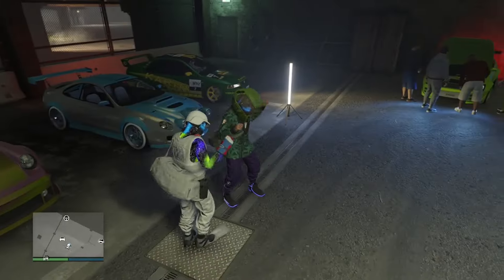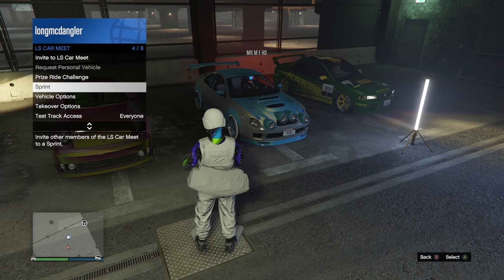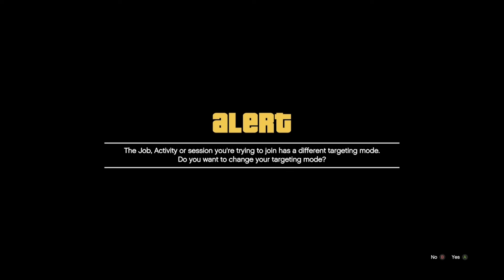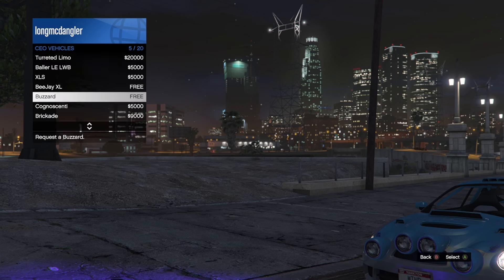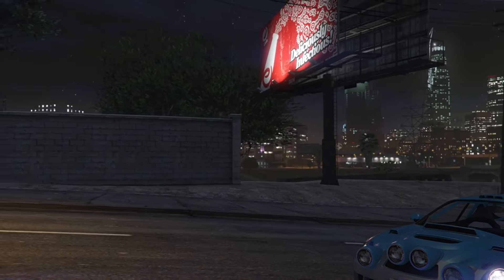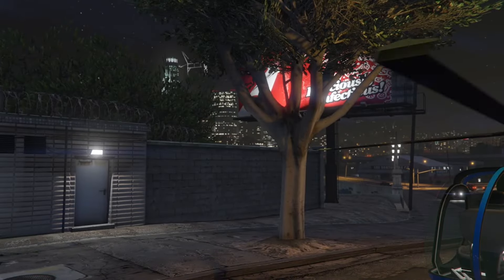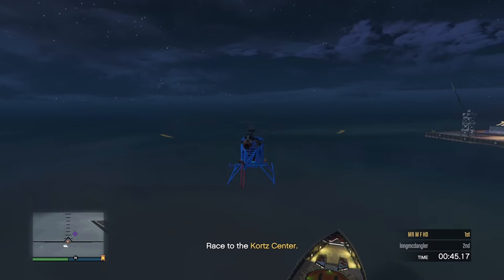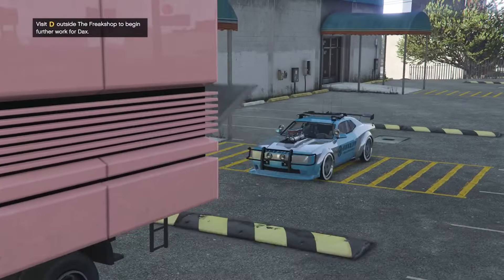🔥EASY *CAR TO CAR* MERGE GTA 5 ONLINE BENNYS GLITCH WORKING XBOX PS4 PS5! F1/BENNYS MERGE EASY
VERY EAS CAR TO CAR* MERGE GTA 5 ONLINE BENNYS GLITCH WORKING XBOX PS4 PS5! F1/BENNYS MERGE EASY HPE OU ENJOY..➨ 🔥